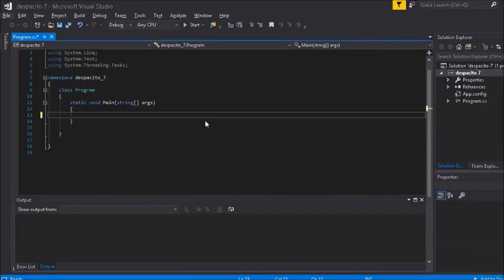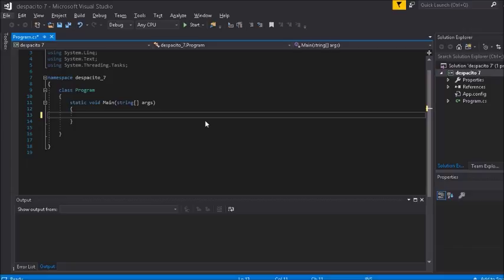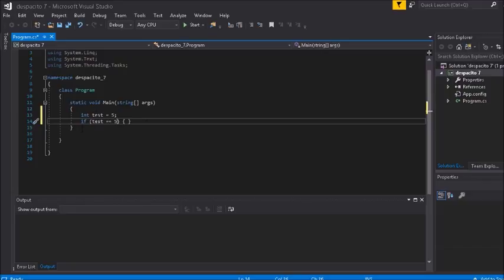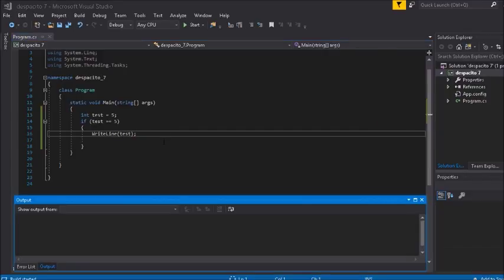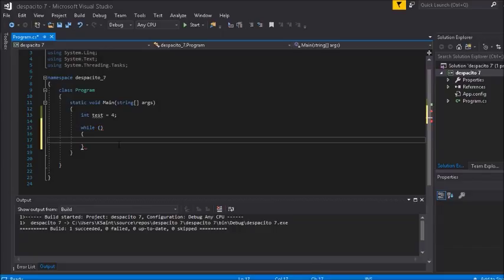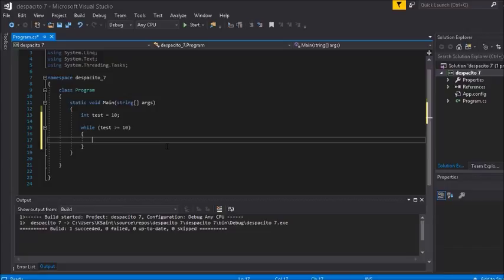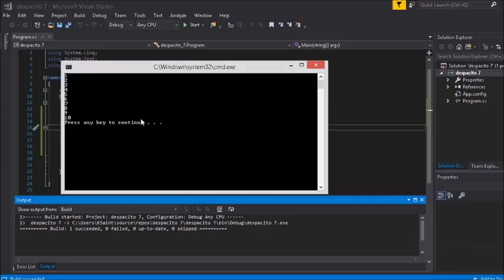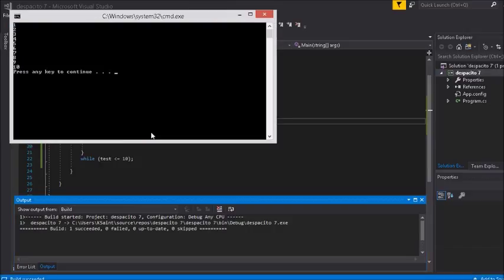C# basics [4] If Statements and While Statements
Hello and yeah I don't have a plan for this, videos description so just enjoy I guess